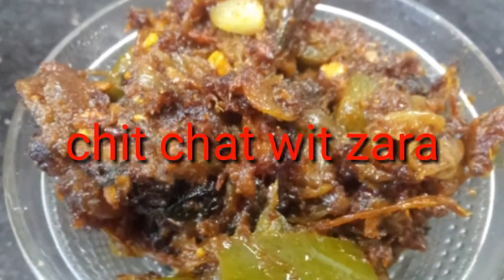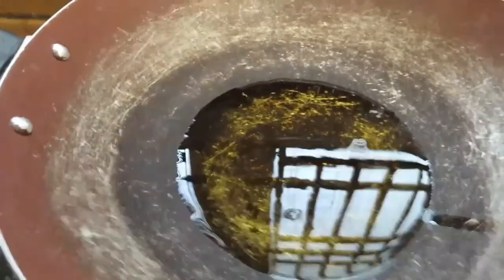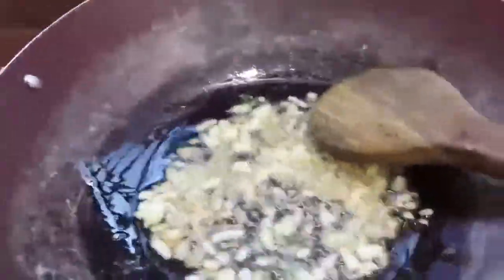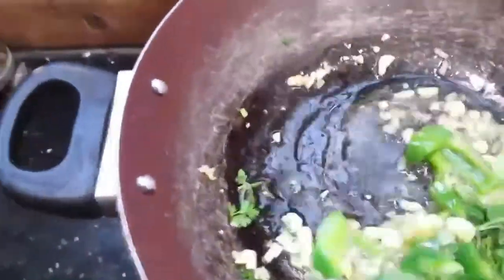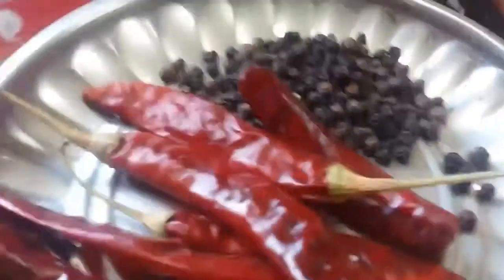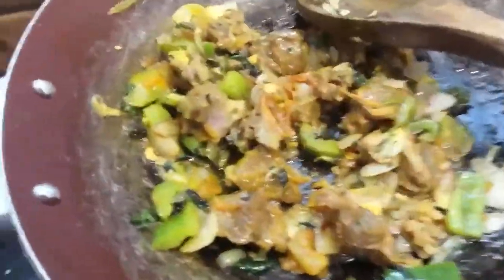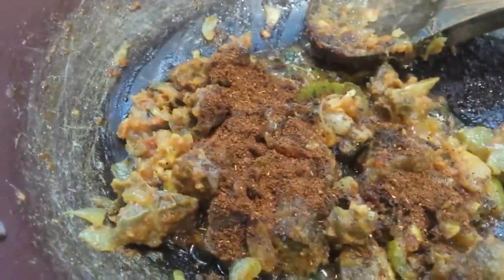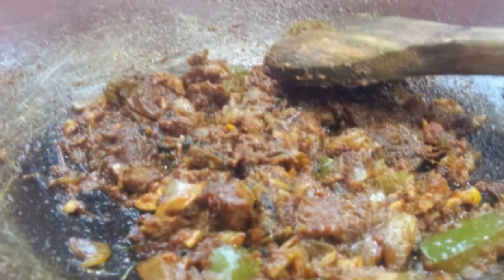Capsicum mutton fry/குடை மிளகாய் மட்டன் வறுவல் /secret varuval masala/dry mutton roast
Hi frnds ,
 Tis s all about my receipe capsicum mutton fry
Ingredients:
Mutton-1/4 kg
Onion-2 sliced
Tomato-2
Turmeric nd garam masala-1spoon
Secret masala-2 spoon
Ginger nd garlic chopped-2spoon